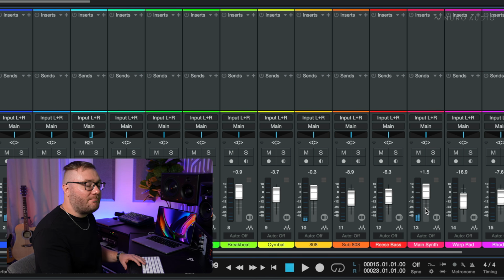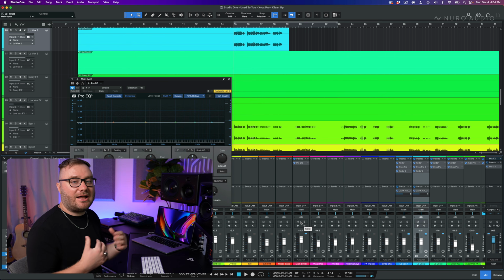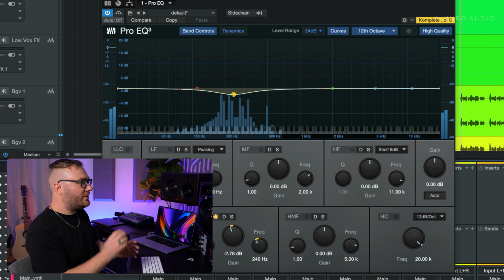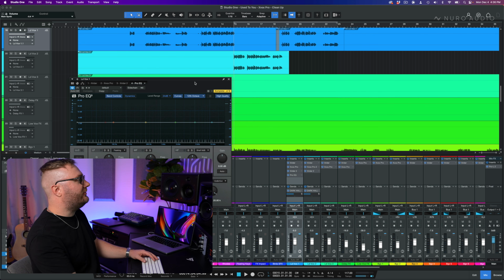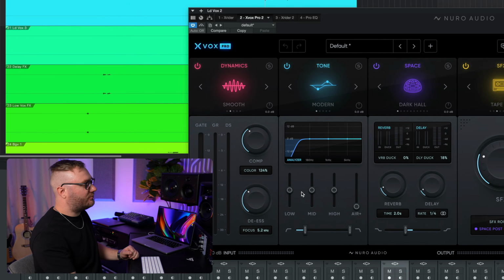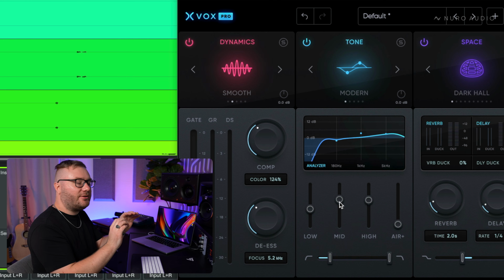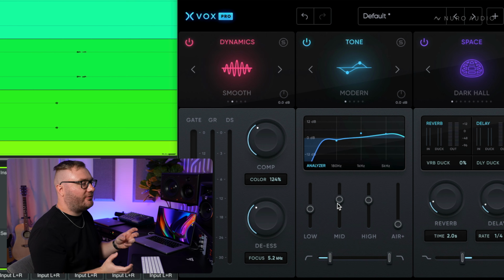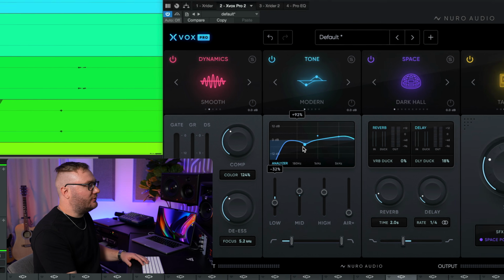🧐 Muddy Vocals? Try this Step-by-step Fix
If you’ve ever dealt with muddy vocals - try this simple step-by-step fix:

First - check the rest of your mix one by one. Mute individual elements. If your vocals get clearer when one element is missing, try working on that element to make more space for the vocals.

Second - shape the OVERALL tone of your vocals. (Don’t just cut - you’ll make your vocals sound thin.)

We’ll show you exactly how to do it in this video.

🔥 Xvox Pro is the ultimate vocal mixing plugin suite.

Get pro vocal mixes faster and easier than ever before.

Packed with new pro features, workflow enhancements, and 6 plugins in total - Xvox Pro is a creative powerhouse for achieving pro vocals in any style.

WHAT YOU GET:

✅ 200+ Pro Presets included for instant results

🎛️ Intuitive controls packed into a revolutionary interface makes it easier than ever to achieve the exact vocal mix you hear in your head

🔥 28 custom algorithm modes - including 5 dynamics, 5 tone, 10 spaces, and 8 sfx algorithms

👉 Get incredible results fast without spending hours searching through YouTube tutorials

💯 Lifetime license - no update fees, ever.

📥 Instant digital delivery & easy installation - get started in minutes

Get your copy of Xvox Pro today!